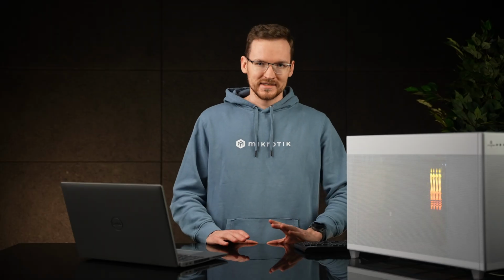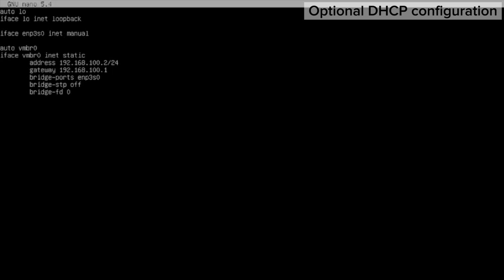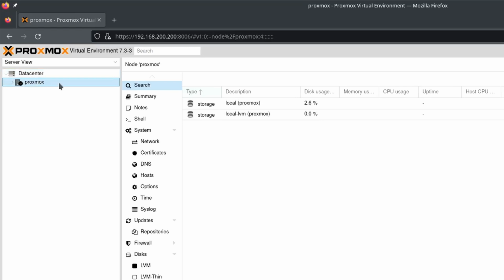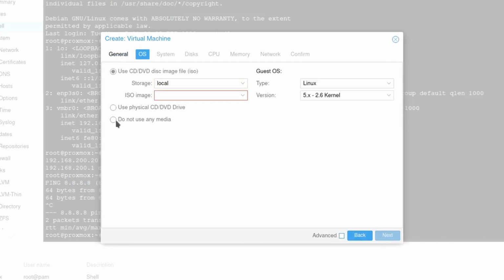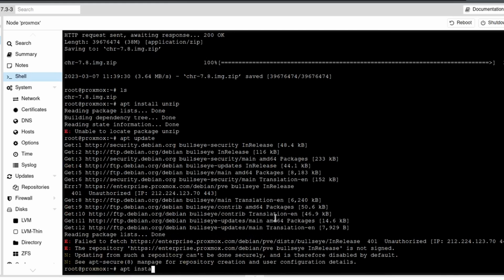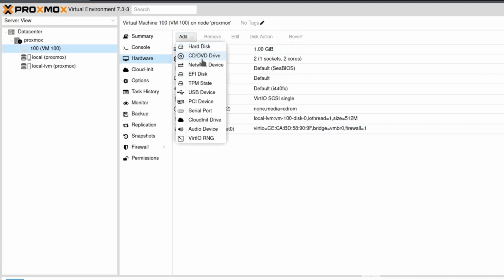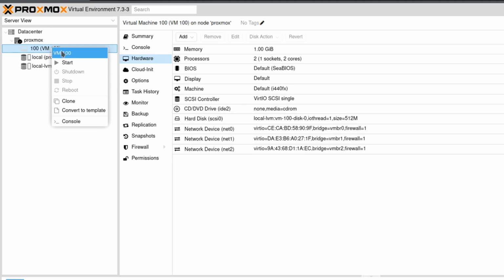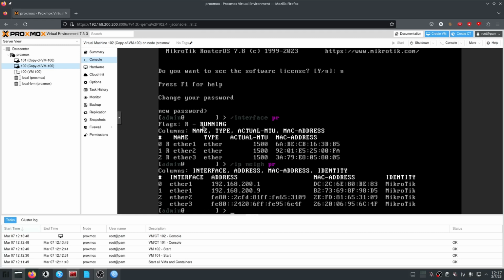Virtual Router in Proxmox with Mikrotik CHR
Proxmox installation and configuration with CHR (Cloud Hosted Router).